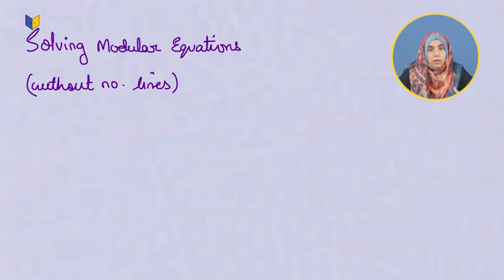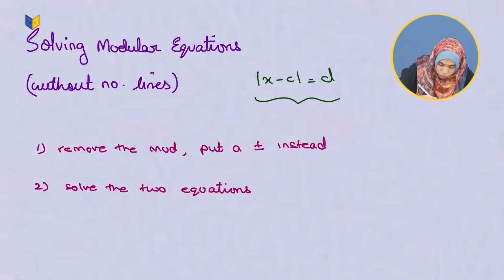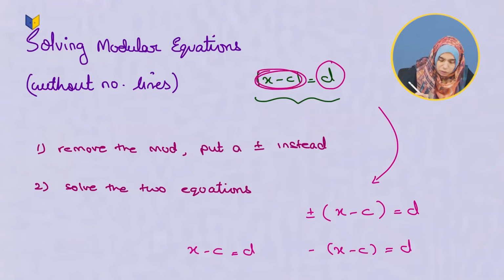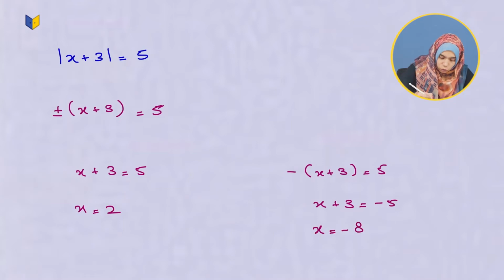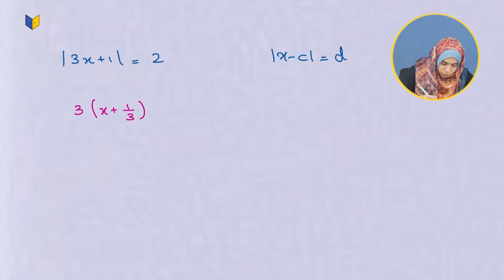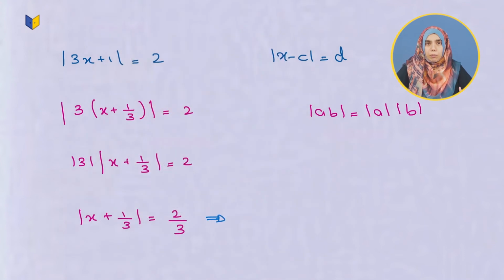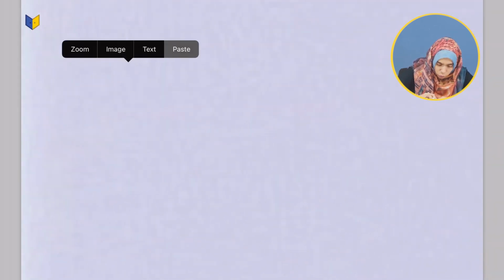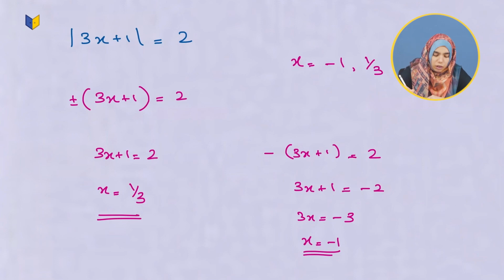Solved Modular Equation - Two Step Method | A2 | Maths | Understanding with Examples